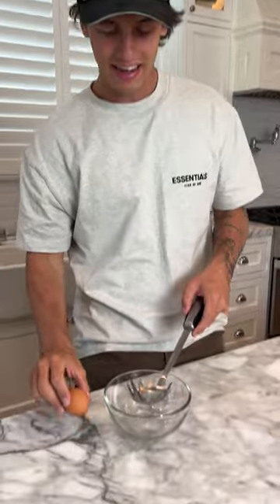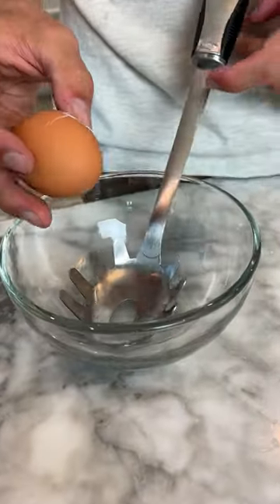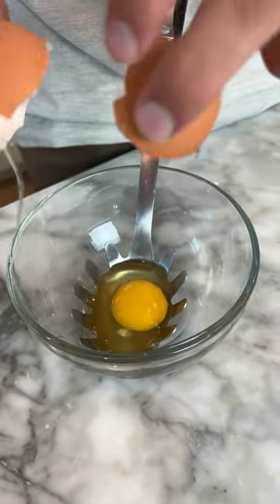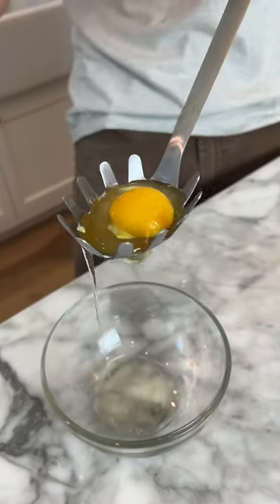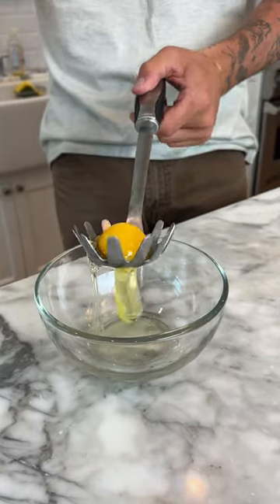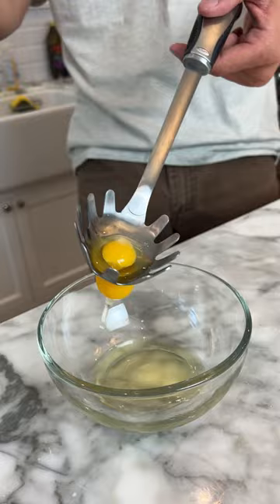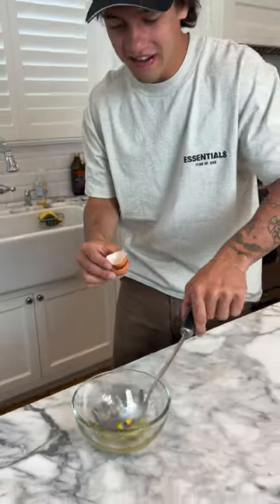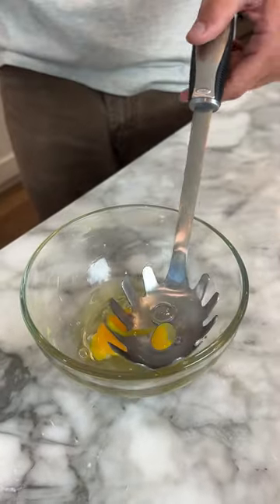I NEVER knew eggs could do this?? 😏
DO THESE EXPERIMENTS YOURSELF! 👇
CamsToys.com

Today I tried an egg hack! Hope you enjoy!

PRANK
GAME
HOME
AT HOME
DIY
FUN
TIKTOKERS
SODA
COKE AND MENTOS
EGG
Satisfying TikTok
DIY
Do it yourself
Homemade
DROP TEST
100 mini balloons
Balloons
SODA
soda
coke
coke and mentos
magic
magic trick
party trick
easy magic
Prank
mom
pranks
moms
comedy
mom fails
Mansion
Hide & Seek
Big house
Charli damelio
Addison Rae
TikTokers
TikTok Drama